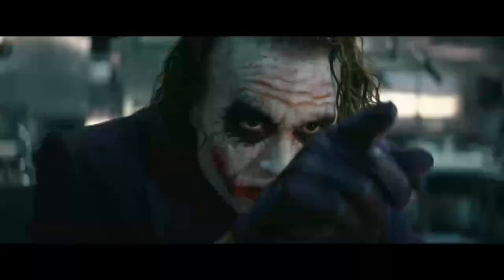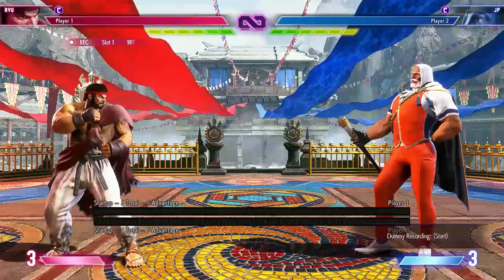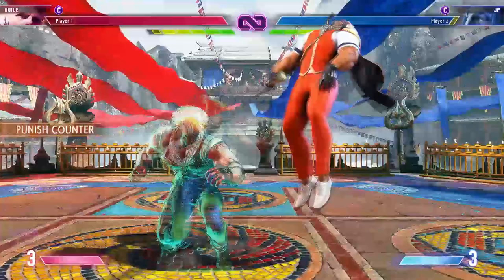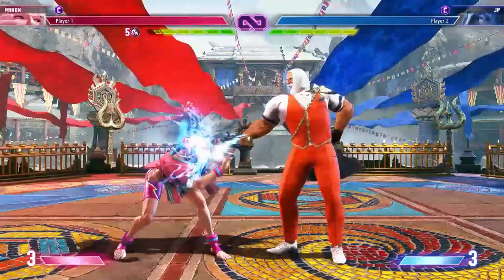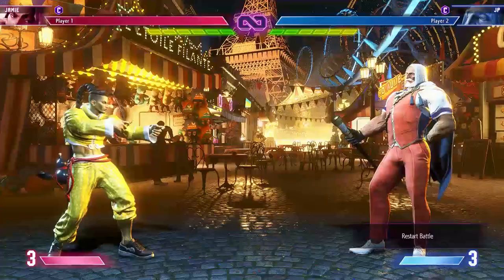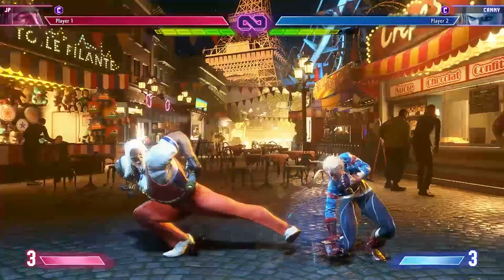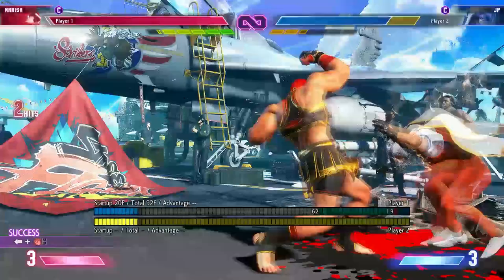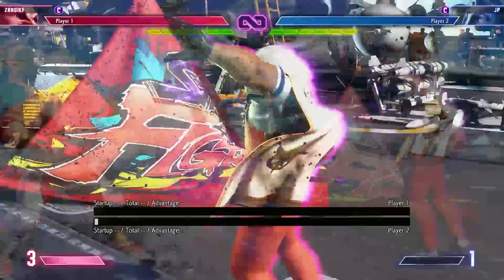Solving the JP problem ( Matchup Guide )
In this video i will be showing you guys how to fight against JP in SF6 and have a good chance at winning.